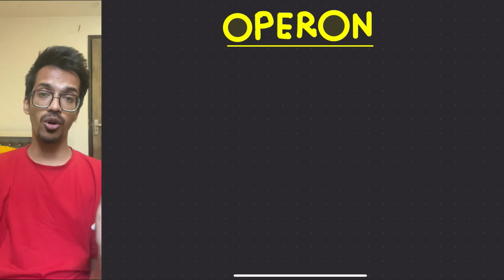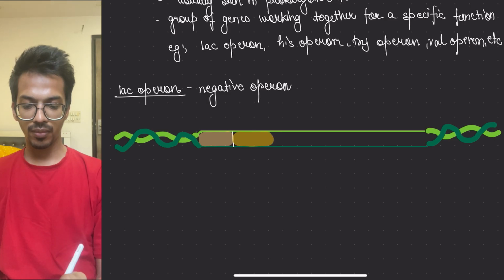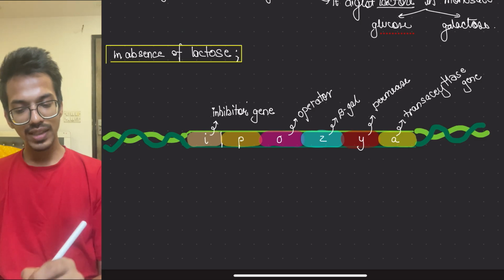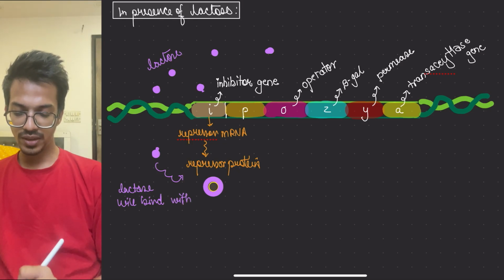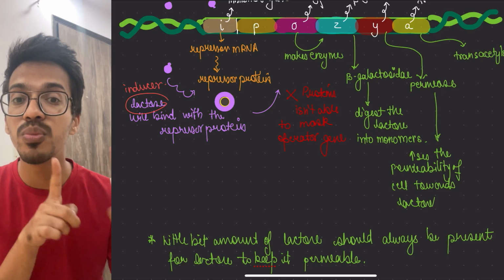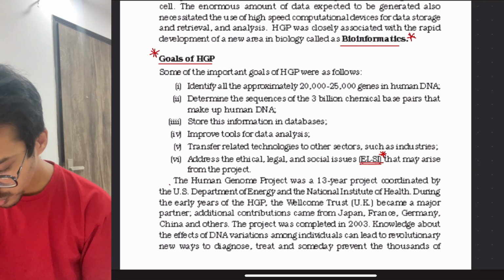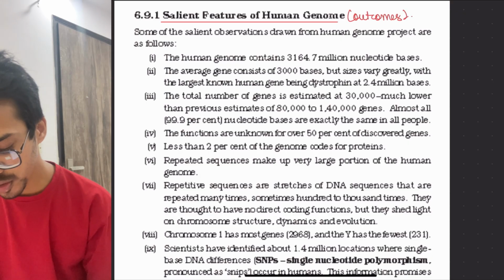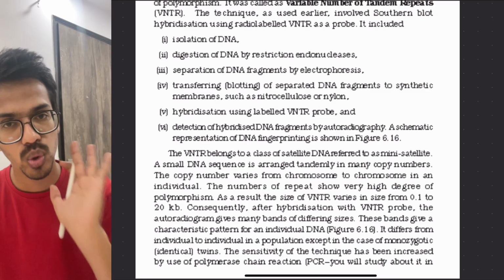Molecular basis of inheritance Part 7: Operon | HGP | DNA fingerprint